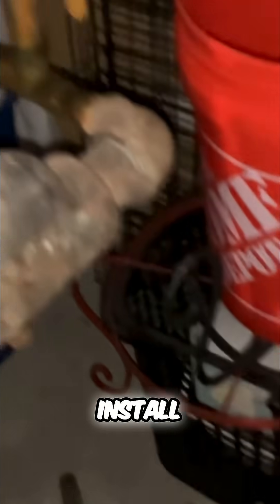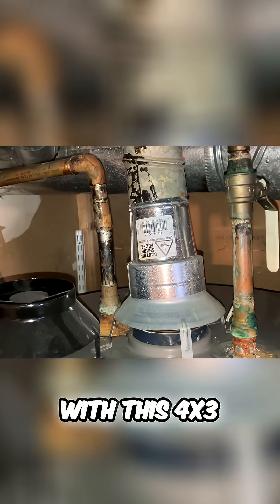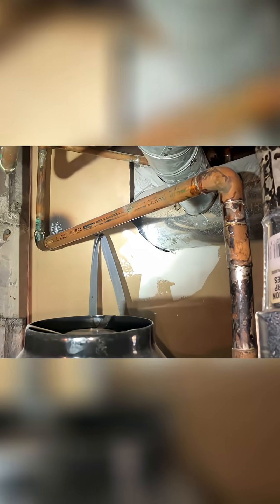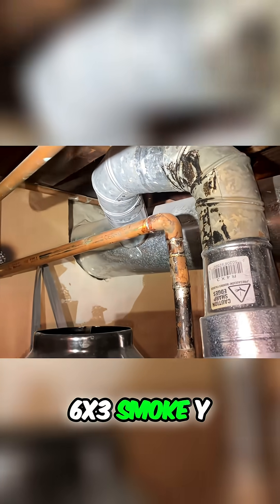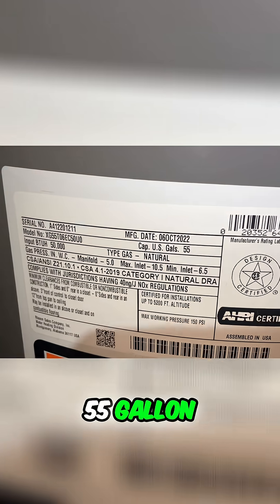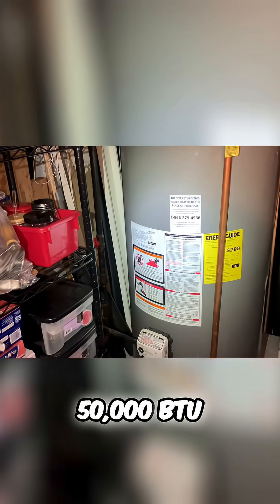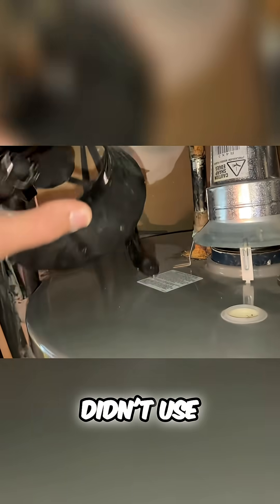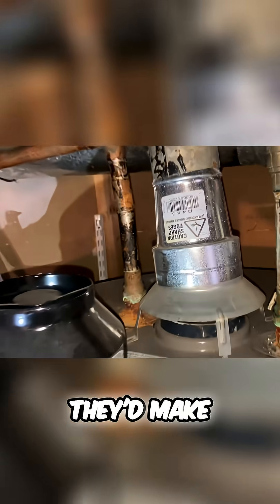DIY Water Heater Install? Experts Expose Major Flaws!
Faulty water heater installation revealed! Explore critical heat exchanger, diverter, and flue connection errors found in this basement setup. Learn what to watch for in your boiler system.